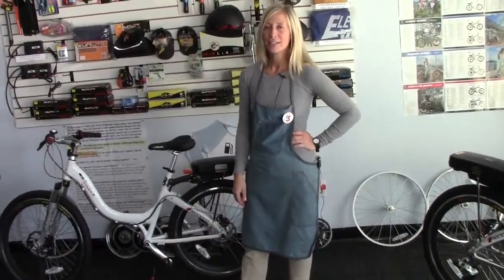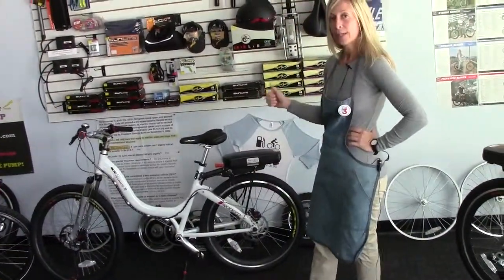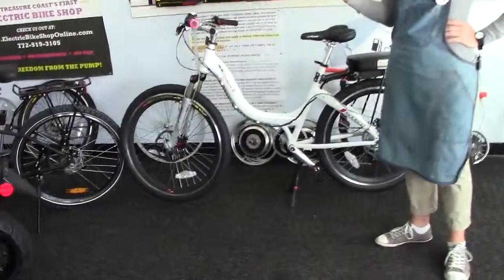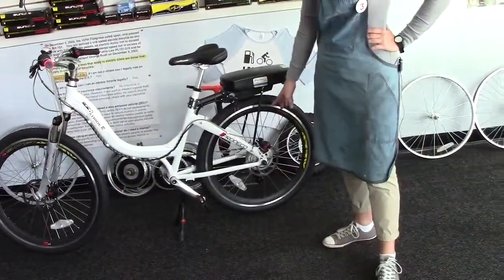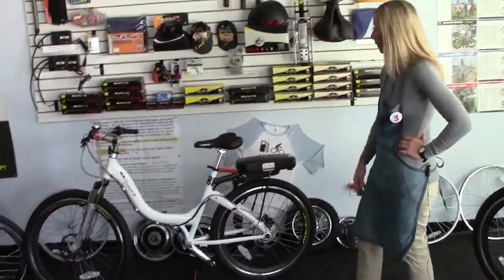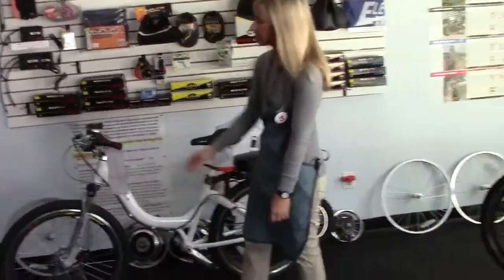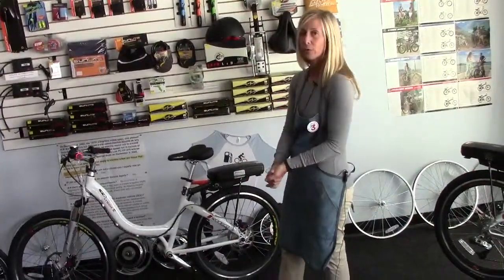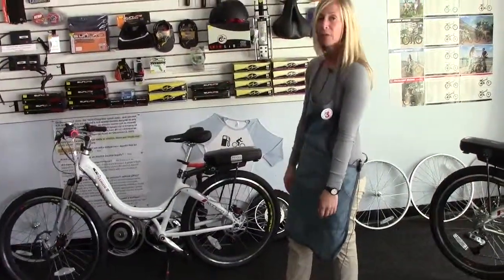PRODECO 'STRIDE R' ELECTRIC BIKE - BEAUTIFUL STEP-THRU COMFORT CRUISER -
ELECTRICBIKESHOPONLINE.COM - Linda G. gives us the scoop on the Stride series electric bikes by Prodeco technologies.  Comfortable, Step-Thru, and Uni-Sex model
e-bikes.  Very popular and for good reason... they are awesome!!!
Folding frame option also available.
Great for RV folks!!!